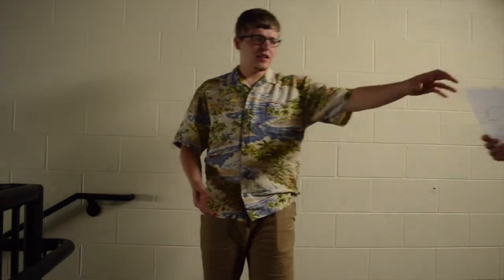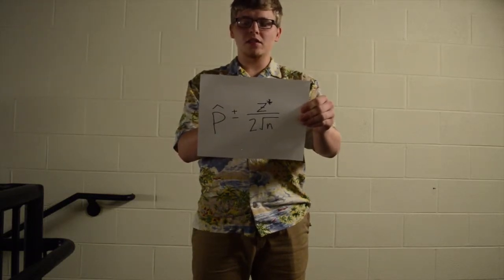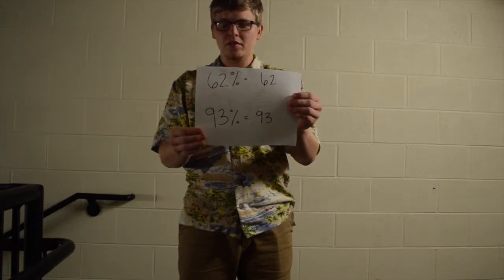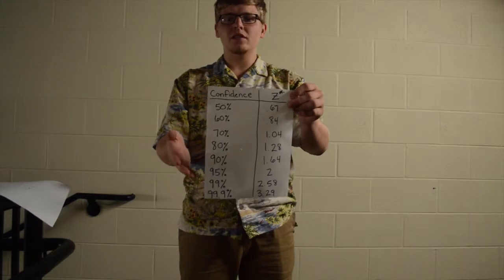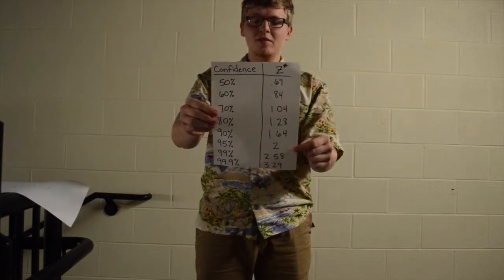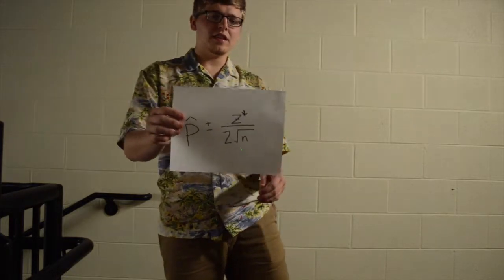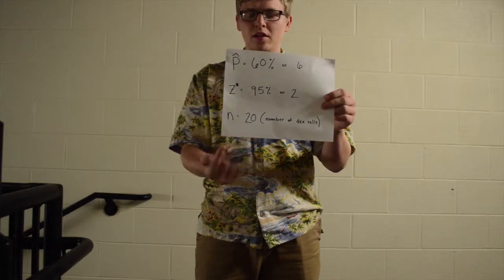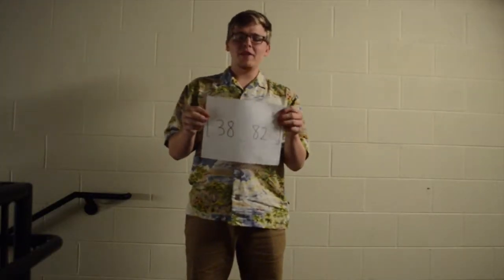STA 210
This video is about STA 210